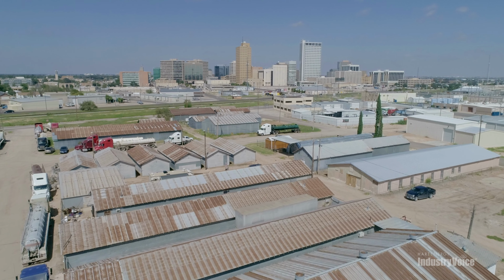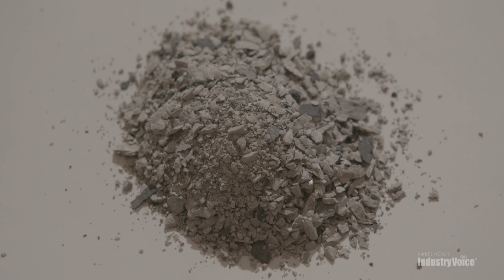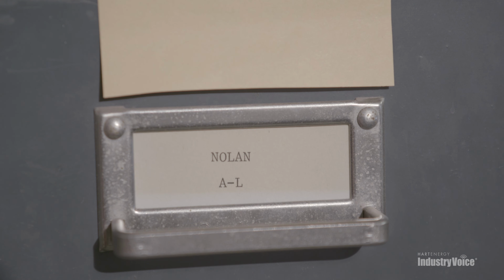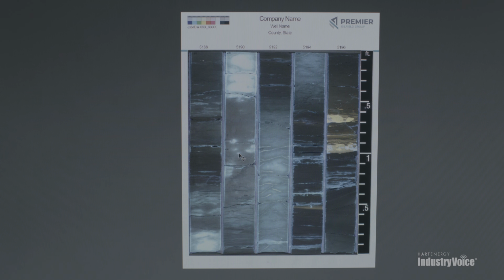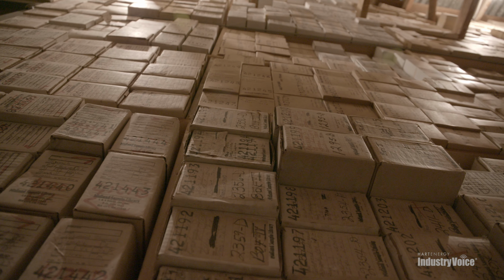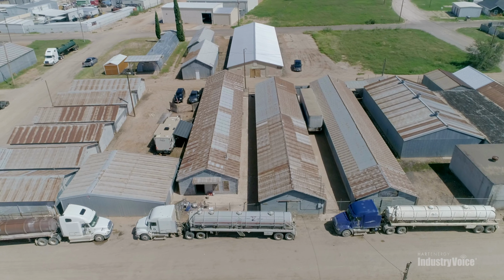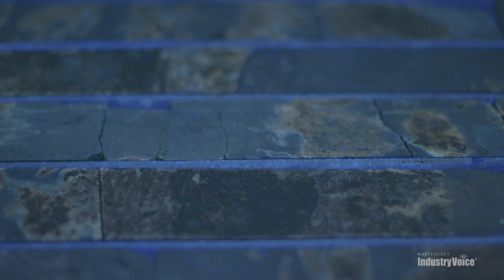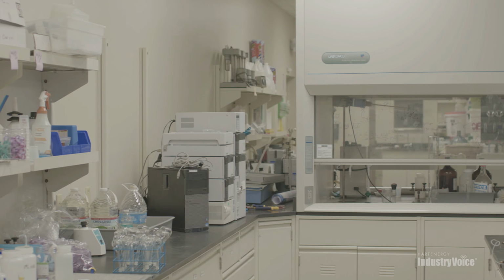Shortened: IndustryVoice: Permian Basin: A Solution Story - Part 1 "The Source of Success" 2018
This video focuses on the source of the Boom - the rocks, as told by operators and service companies on location in the Permian Basin.

All eyes are on the Permian. It’s no secret that much of the world’s increased energy demand will be satisfied by the US, and the Permian Basin is the darling on center stage.

Hart Energy’s IndustryVoice has partnered with Premier OilField Group, IHS Markit, and PrecisionHawk to capture the changing landscape of the West Texas Oil Boom in this first of a three-part video series, Permian Basin: A Solution Story.

Our first video is shot almost exclusively from locations throughout the Permian Basin, which provides unprecedented access to the region, and discusses the transformation of the basin. It highlights the important role that rock materials dating back to the ’40s and 50’s still play today, as Operators and Service Companies share their stories on how these “rocks” are helping them discover what the geology of the Permian holds using today’s technologies.

This video will appeal to anyone with an interest in the basin’s history or those that have an appreciation for the role physical rock plays in grounding and constraining models of the Permian plays. Whether you are new to the industry or have been in it for decades, you’ll enjoy learning about the importance of these rich source rocks that are shaping the history of US shale oil. At the end of the day, geology is the ground truth - everything else is speculation.

About this program’s sponsor, Premier Oilfield Group provides upstream oil and gas companies with the subsurface data, analysis, and simulations they need to make more effective and efficient decisions. To learn more about Premier Oilfield Group, click here.